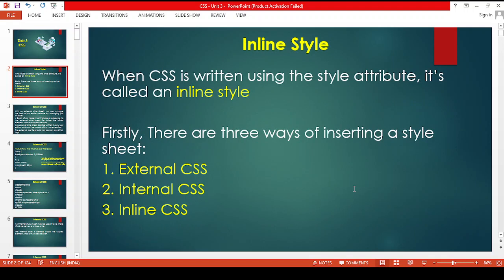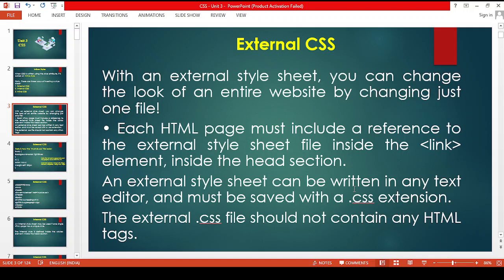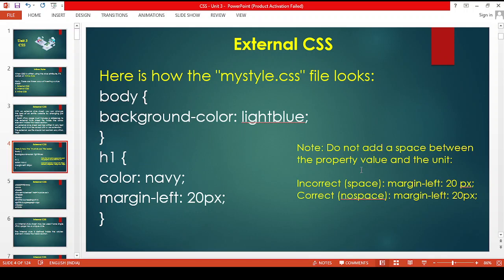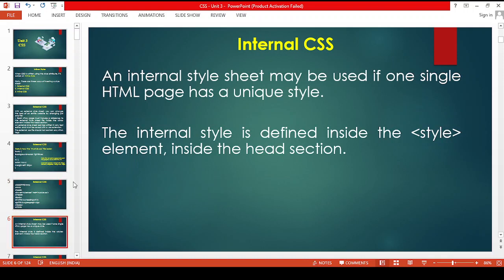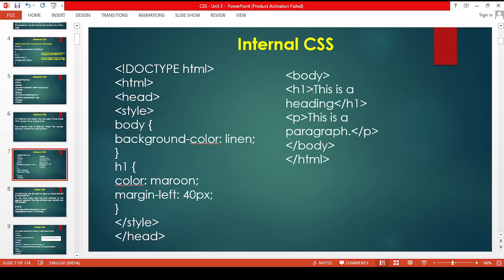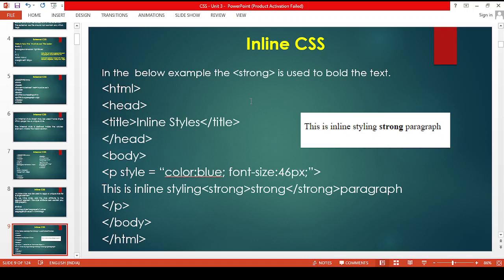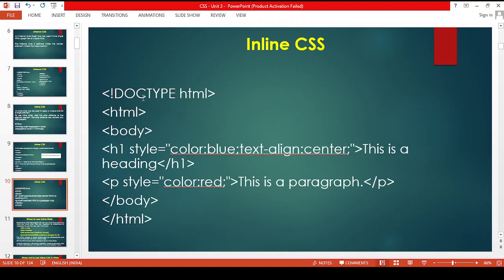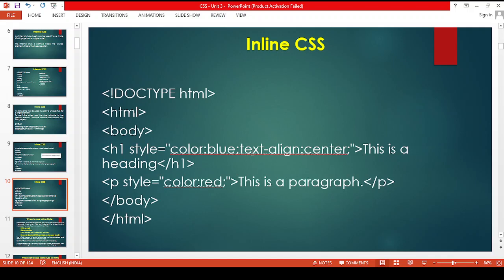Unit 3 Inline, External & Internal CSS